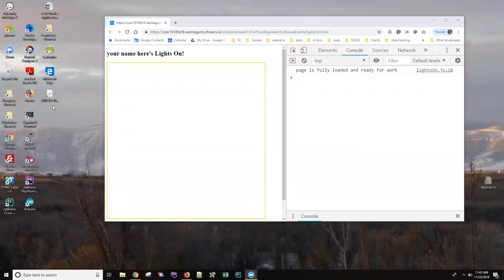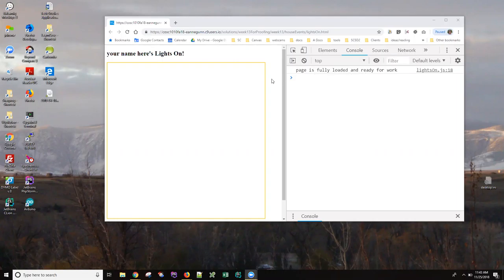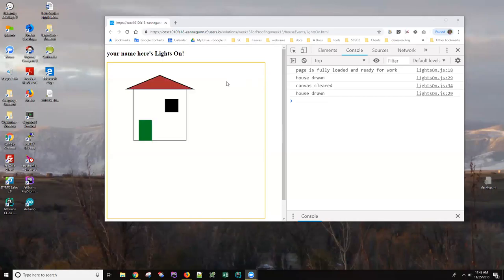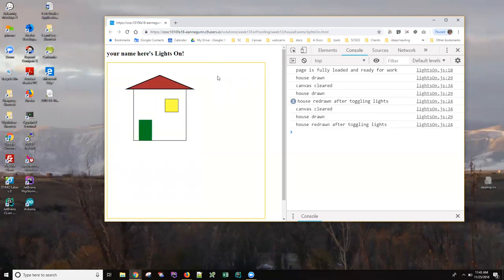House Events Demo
Demonstration of what your House Events assignment code should do when you are finished with it.